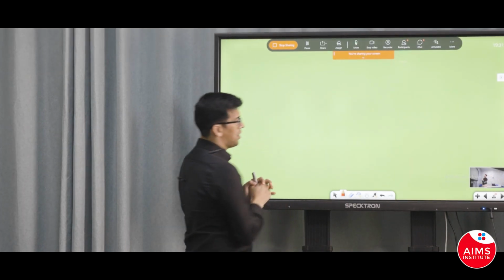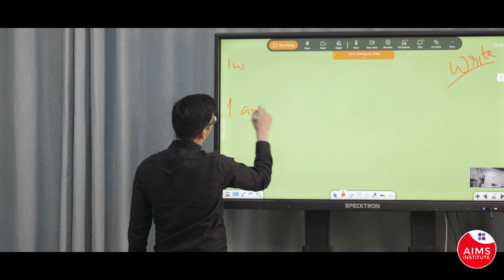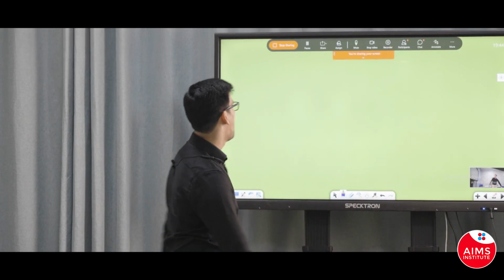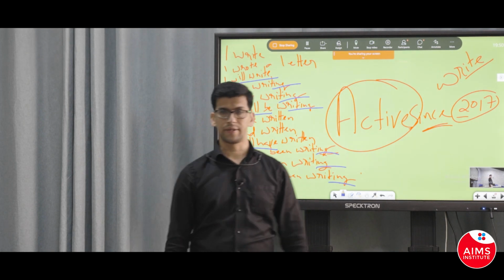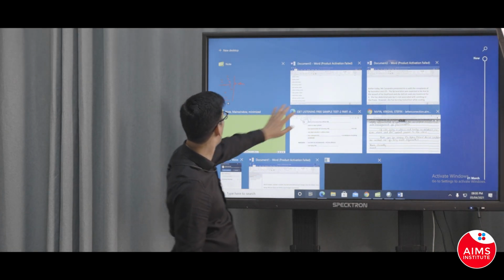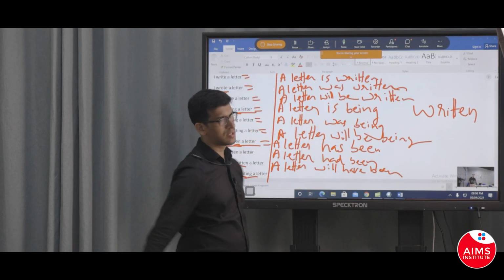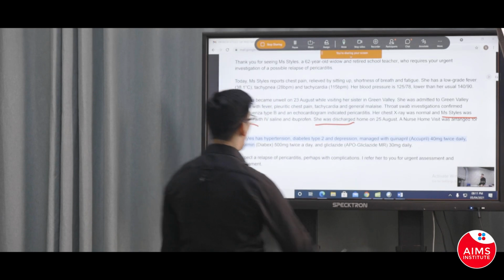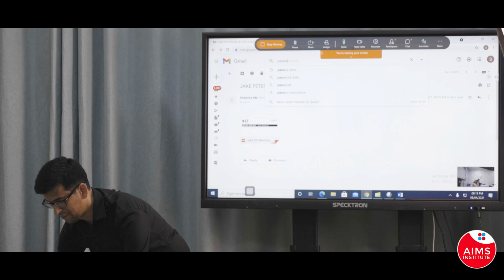passive voice part2 1